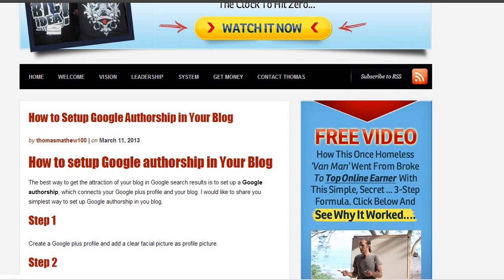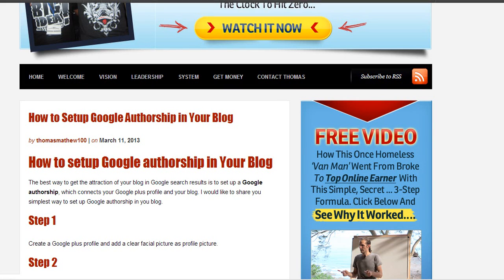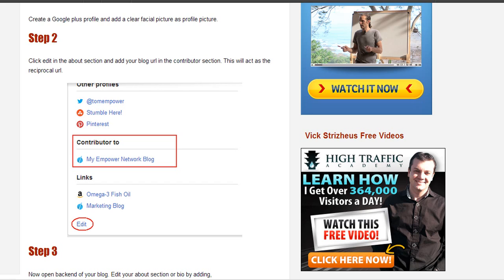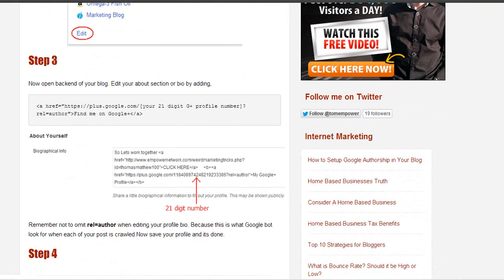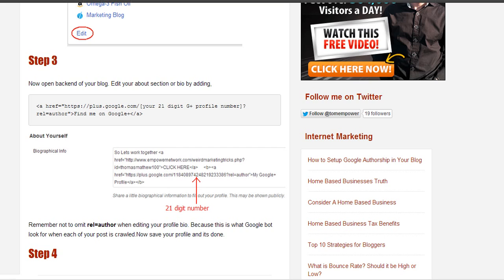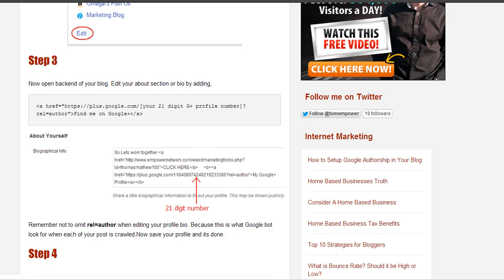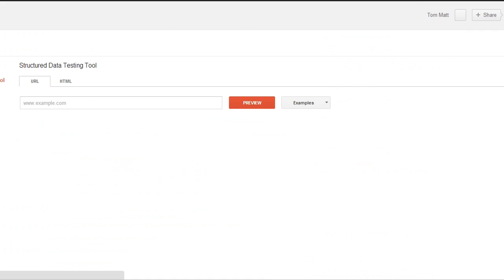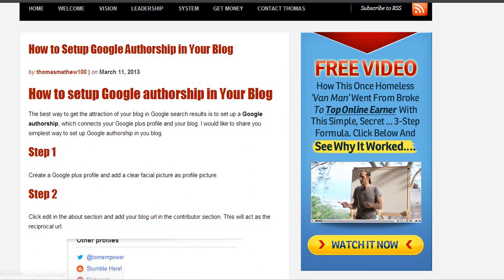How to Setup Google Authorship in Your Blog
Setup your Google authorship markup in blog shown in search results in four simple steps. Get your Google+ profile picture in search results. Bring more traffic to your blog by claiming your blog post.